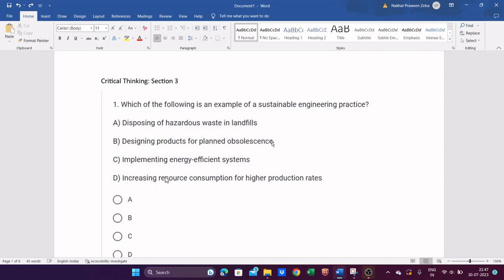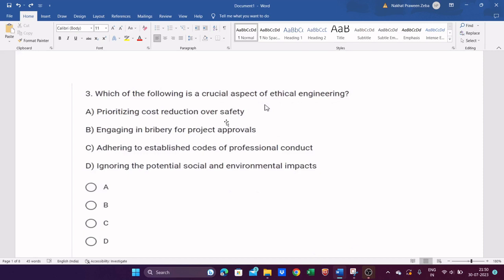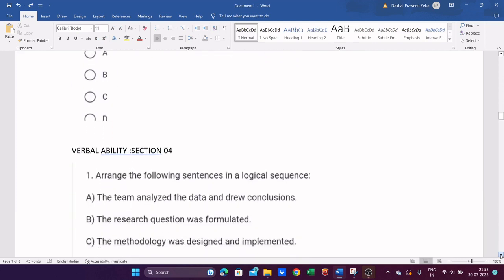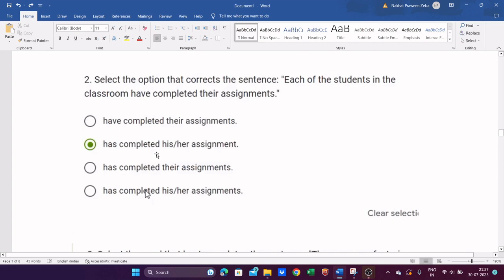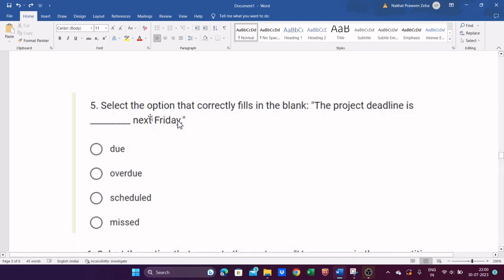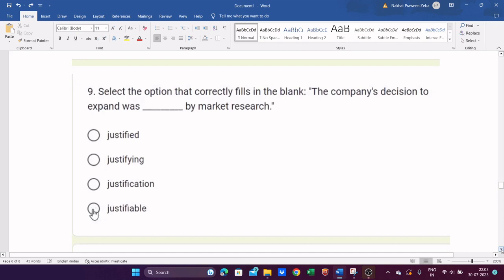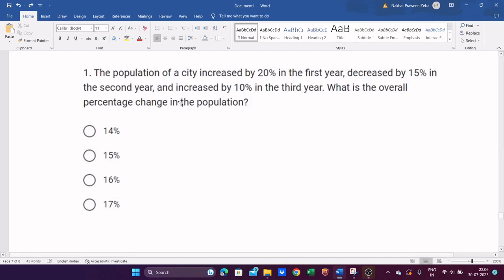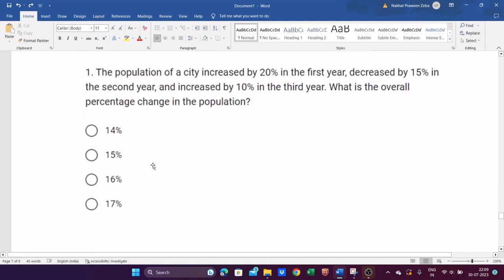Actual question of GroundTruth|| Verbal Ability||Critical thinking|Quant||Software Engineer Intern